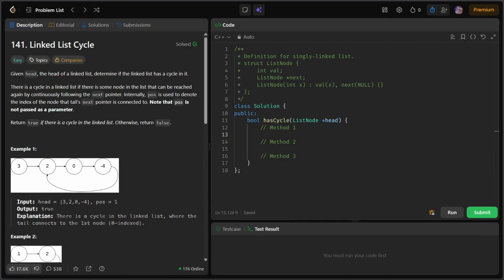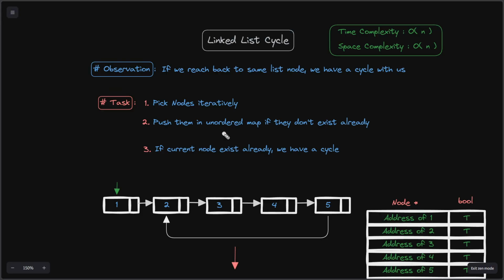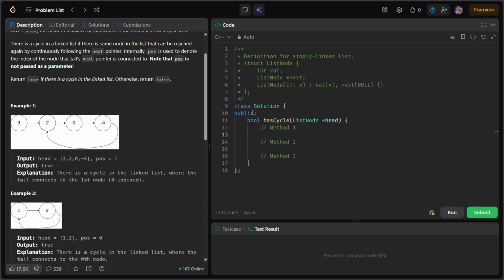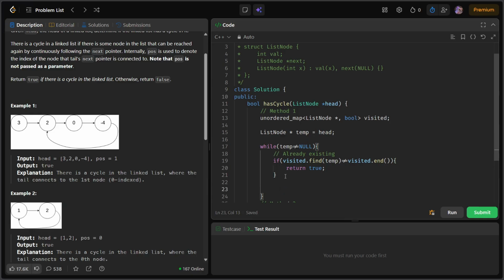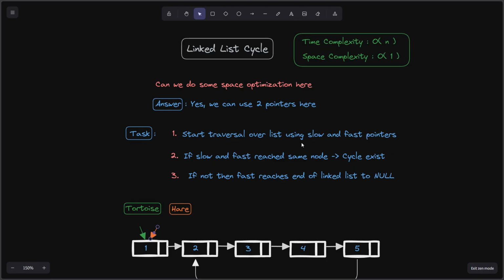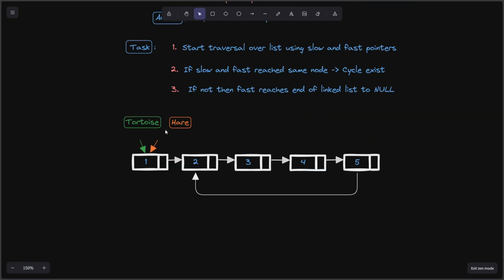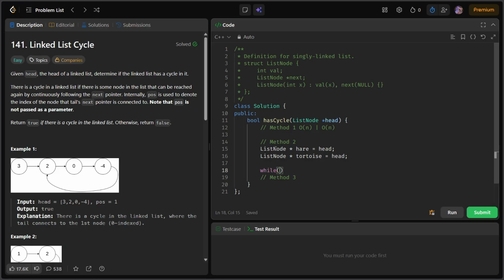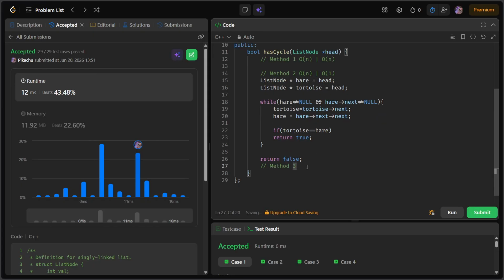LeetCode - 141 | Linked List Cycle | Fast and Slow Pointer Approach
LeetCode 141 - Linked List Cycle Detection | Two Approaches Explained

In this video, we solve LeetCode 141: Linked List Cycle and discuss two different approaches to detect whether a linked list contains a cycle.

Topics Covered

Method 1: Using Unordered Map (Hashing)

Store visited nodes in an unordered_map
Check if a node has already been visited
Easy to understand and implement
Space Complexity: O(n)

Method 2: Slow and Fast Pointer (Floyd's Cycle Detection Algorithm)

Use two pointers moving at different speeds
If a cycle exists, the pointers will eventually meet
Optimal solution with constant extra space
How cycle detection works in linked lists
Difference between hashing and two-pointer approaches
Time and space complexity analysis
Interview tips and common edge cases